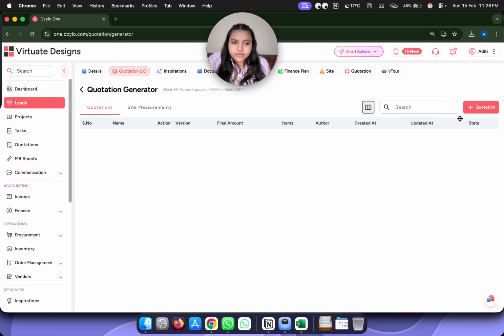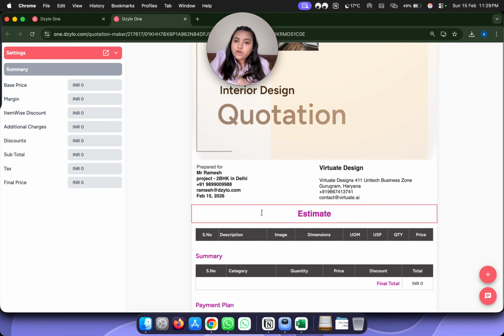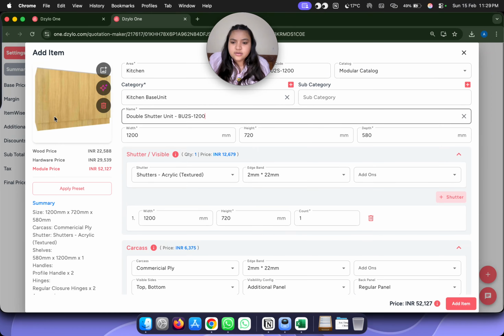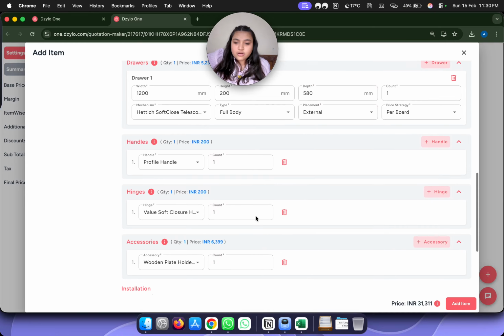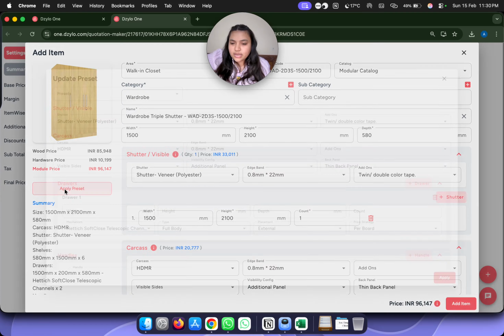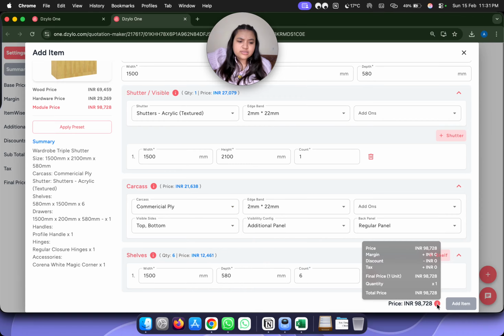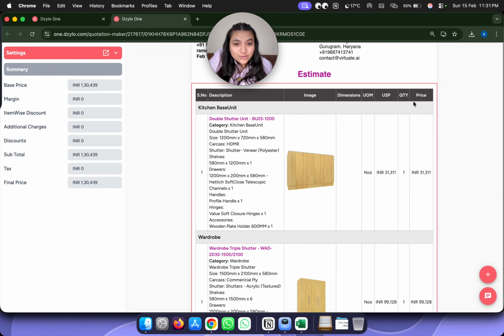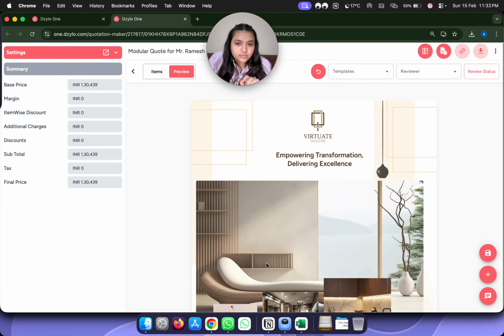Quotation Creation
Creating modular quotations manually on Excel is slowing down most interior design businesses.

When you deal with multiple modules, finishes, hardware combinations, and accessories, the quotation process becomes complex, time-consuming, and prone to errors. And because of that, most teams end up sending only a limited number of quotations every week.

But here’s the truth — your closures are directly proportional to the number of professional quotations you send.

In this video, I show you how you can create Modular 2.0 quotations inside Xylo using the inbuilt modular calculator. You can simply select modules, choose finishes, apply configurations, and generate accurate quotations within minutes.

But the real game changer is the newly introduced Presets feature.

With Presets, you can pre-define complete module combinations along with finishes and configurations. Instead of building quotations from scratch every time, you can apply a preset and generate structured quantitative analysis instantly. This drastically improves speed, reduces manual errors, and standardizes your workflow.

If you want to scale your interior business, increase quotation output, and improve conversion rates — this video is for you.

Watch till the end to understand how Modular 2.0 and Presets can completely transform your quotation process.